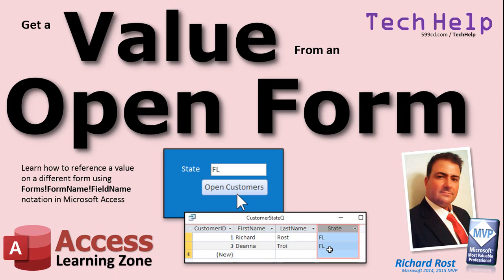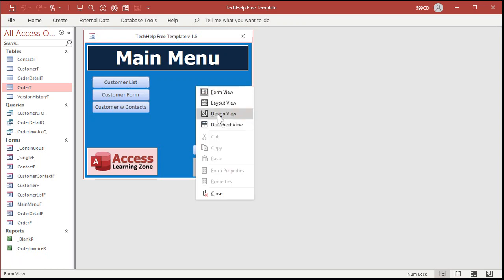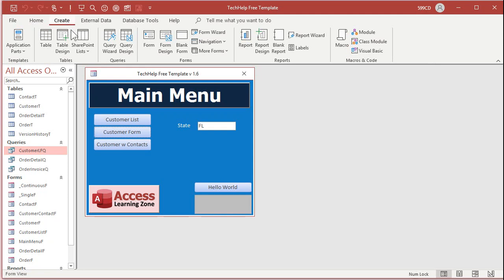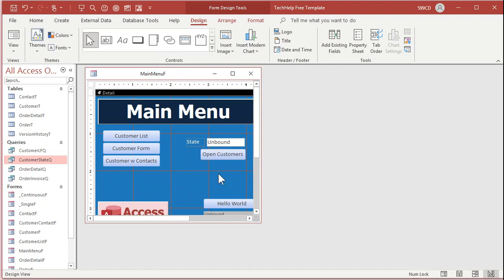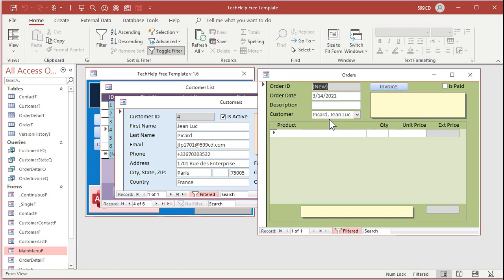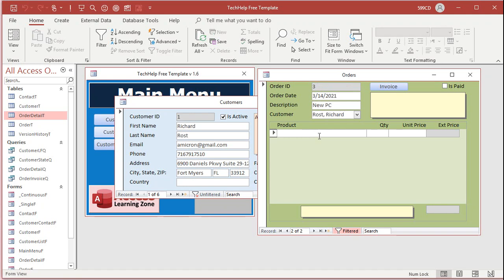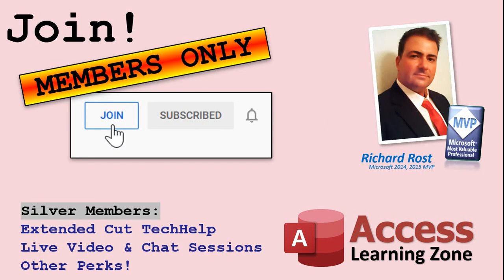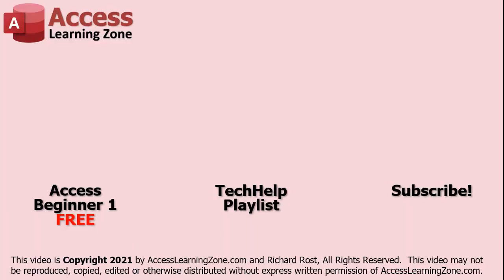Get a Value from an Open Form in Microsoft Access using Forms!FormName!FieldName Notation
In this video, you will learn how to get a value from another form in Microsoft Access. I will show you how to default a new order to the currently open customer.

Kole from Chandler, Arizona (a Platinum Member) asks: I'm using your Invoicing Template which is very helpful. Thank you. When you click to add a new invoice for a customer, is there any way to have the customer combo box automatically set to the currently open customer on the customer form?

BONUS FOR MEMBERS:
Silver Members and up get access to an Extended Cut of this video. Members will learn a more elegant solution to check to see if the OrderID is null when the user starts entering a line item in the order detail form. If so, one will be automatically assigned. This will prevent an error message. Also, members will learn how to reference a value on a subform and some simple debugging with On Error Goto.